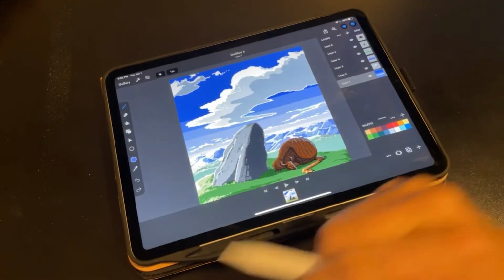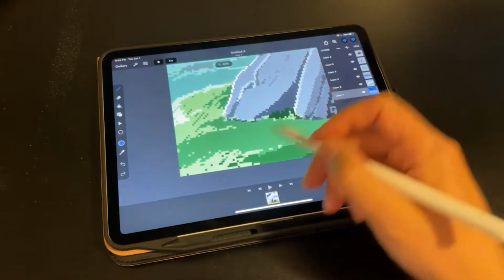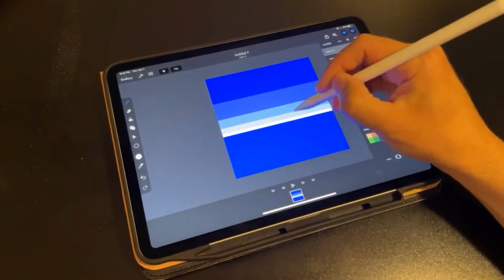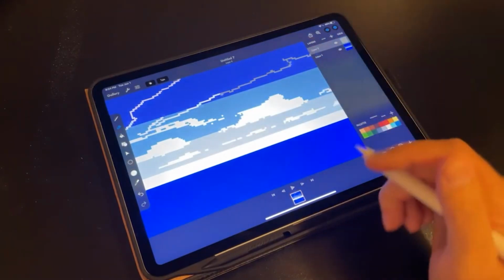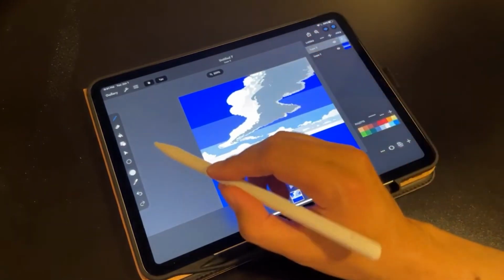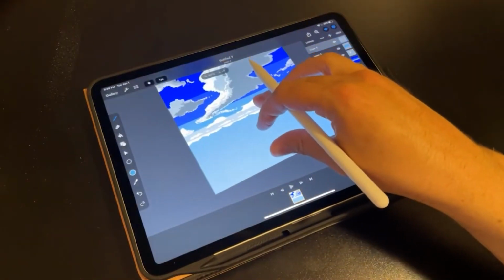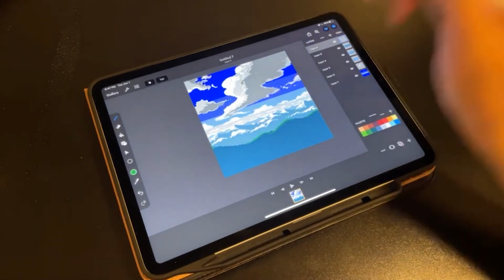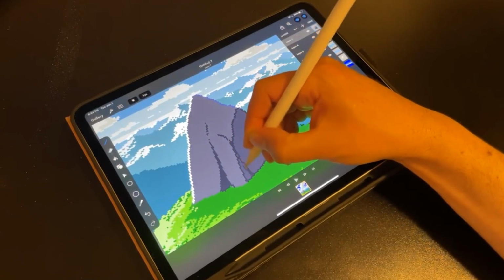ART TUTORIAL - How to make a High Quality Pixel Art Painting by Quinn Stephens (Part 1)